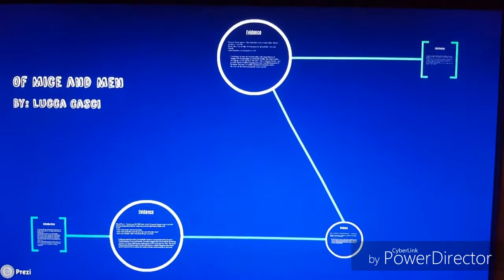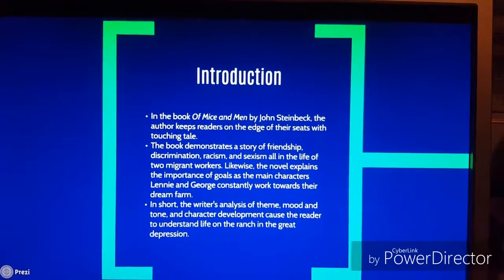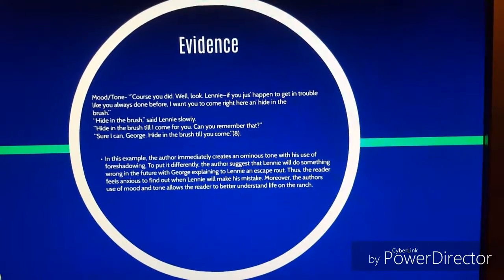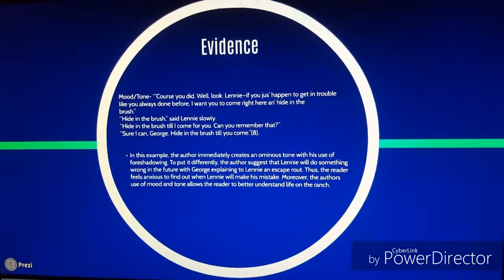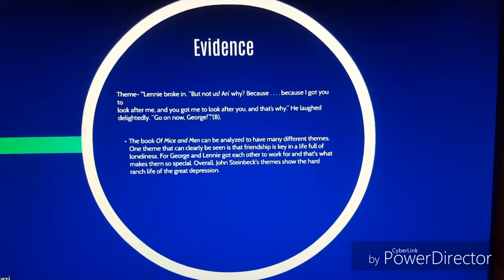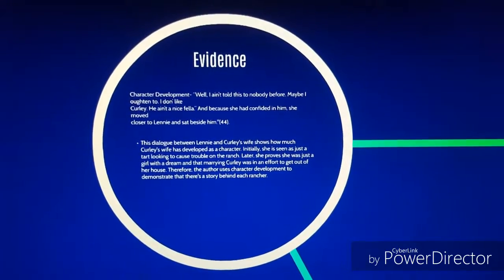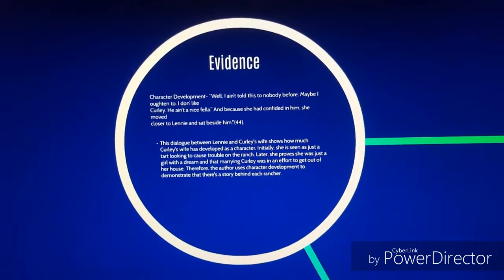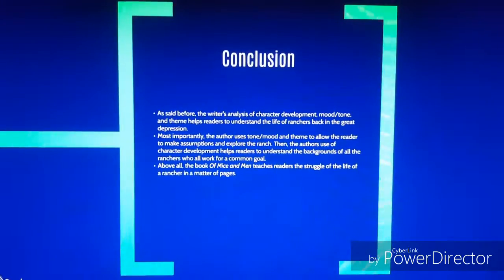Novel Analysis Project OMAM By: Lucca Casci